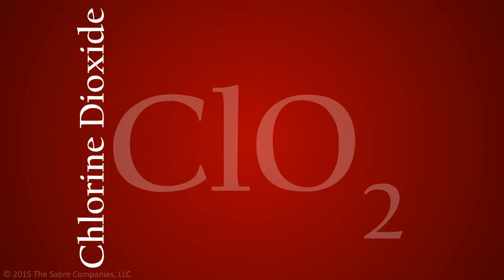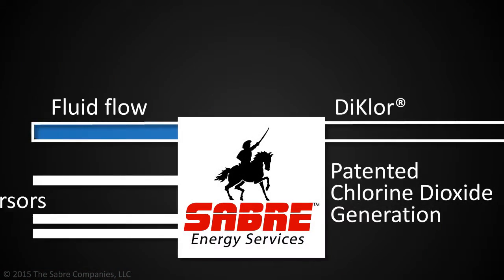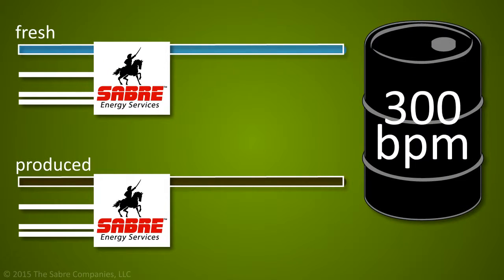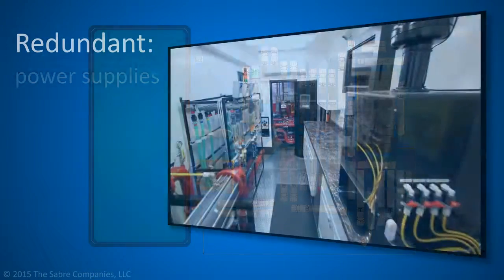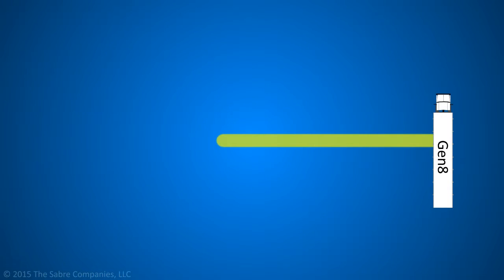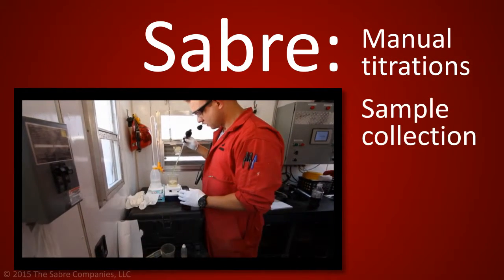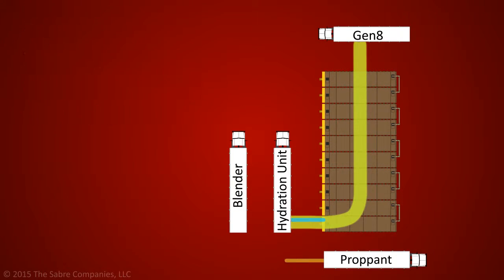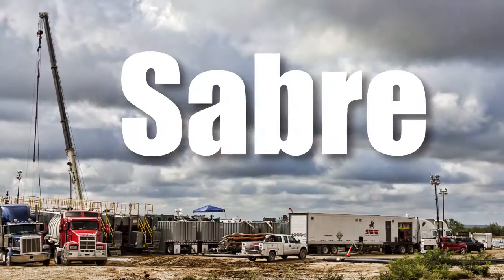Frac Water Treatment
Water treatment of frac water